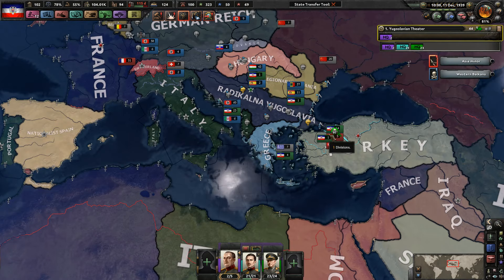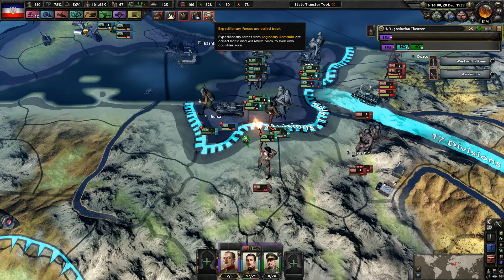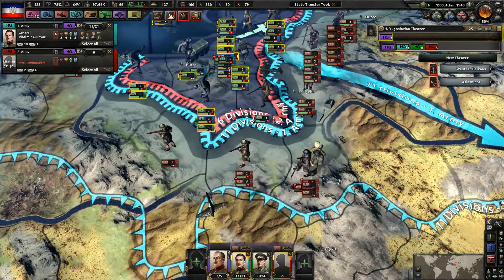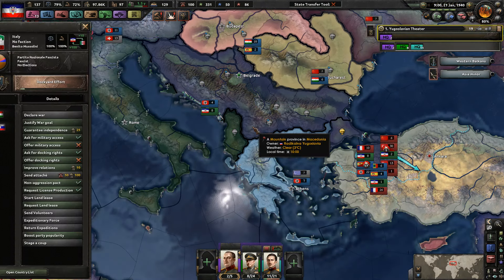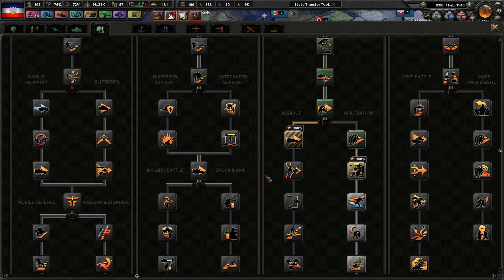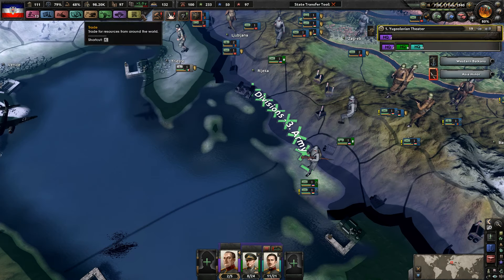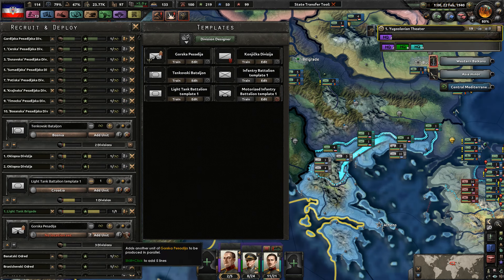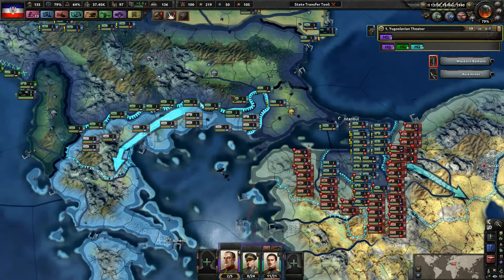Hearts Of Oak Fascist Yugoslavia | Across The Dardanelles | Ep.10 - HOI4 Lets Play